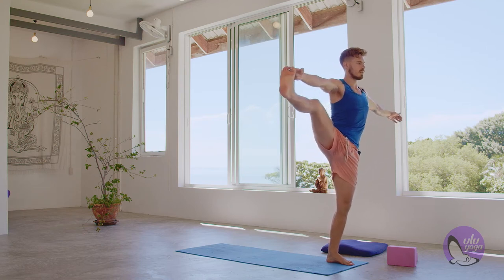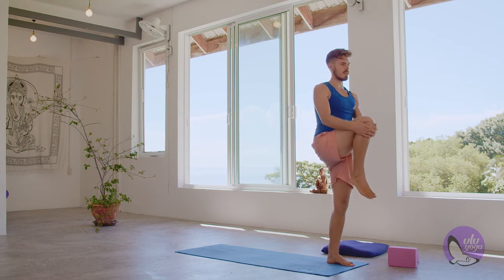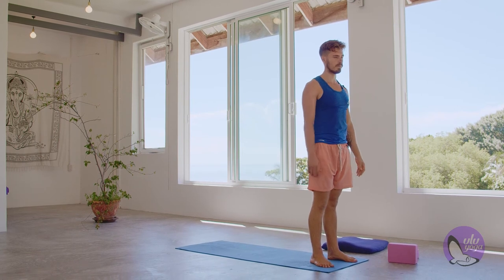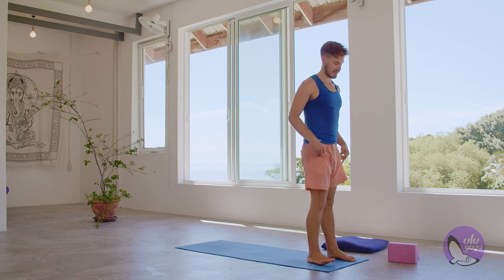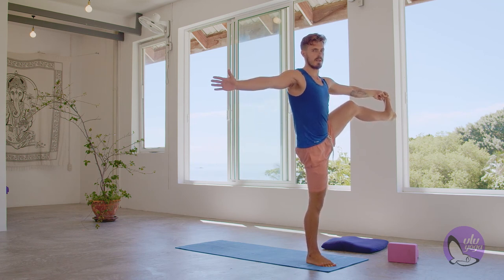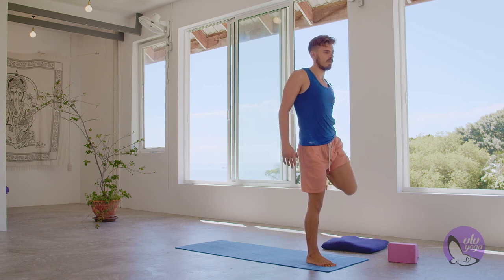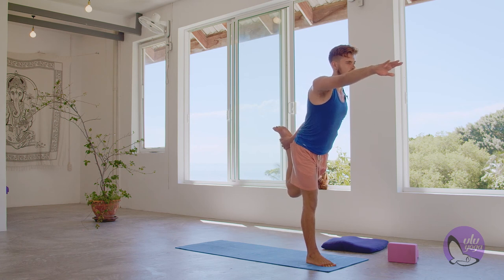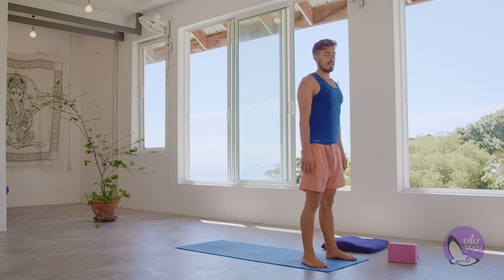Beginner Yoga Balance | How to do Tree Pose, Dancer Pose, Hand to Big Toe Pose | ULU Yoga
Here is a balance tutorial led by Cody Pizer of ULU Yoga. Cody carefully guides you step by step through tree pose, hand to big toe pose, and dancer pose. The poses are connected to really test your limits and build a graceful vinyasa balance sequence.

If you are new to yoga then please first try out ULU Yoga's Intro to Yoga Series

Yoga Training
ULU Yoga offers a variety of online courses ranging from beginners yoga, specialised aerial and acro workshops, and 200/300hr Yoga Teacher Trainings certified by Yoga Alliance.